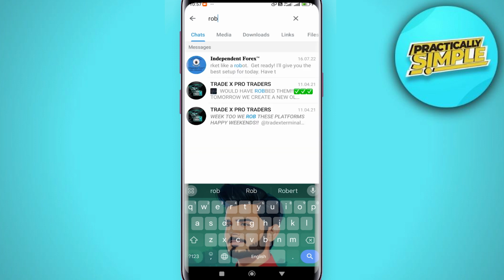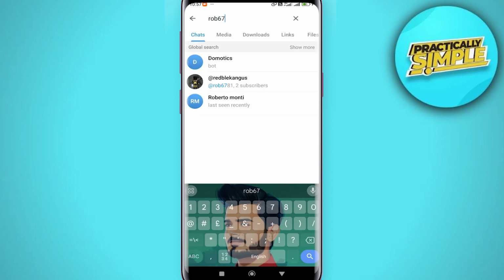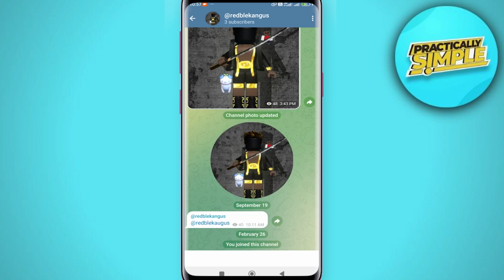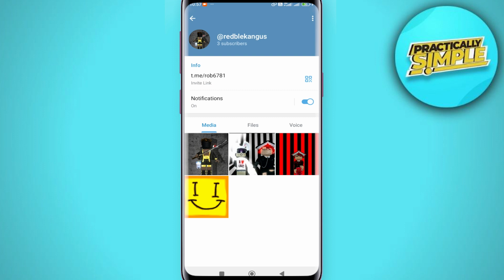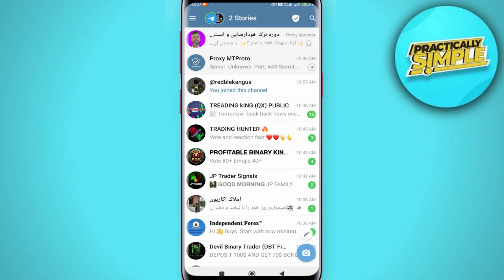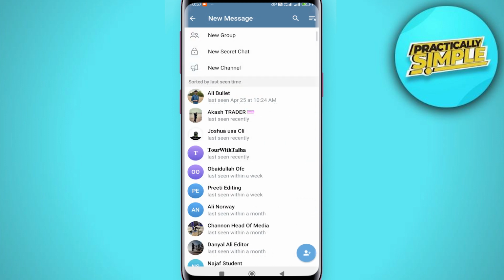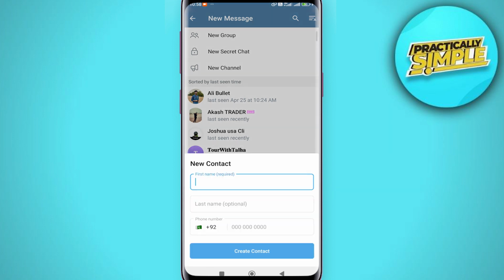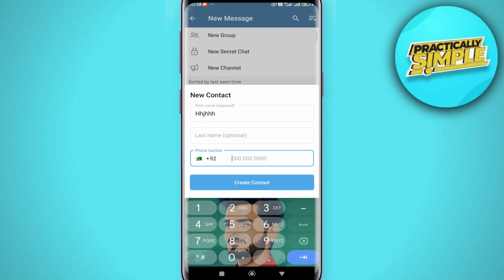How To Add People On Telegram - Full Guide 2024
If you want to Find How To Add People On Telegram but don't know how to do it, then this tutorial is for you!

In this tutorial, I'm going to show you How To Add People On Telegram.